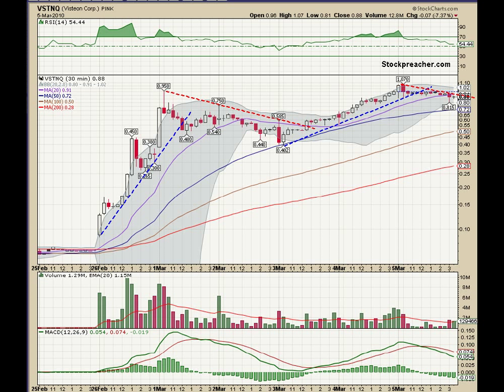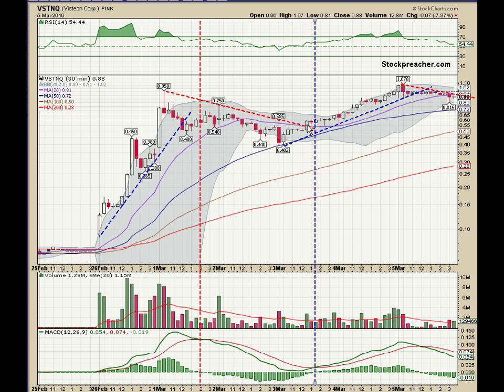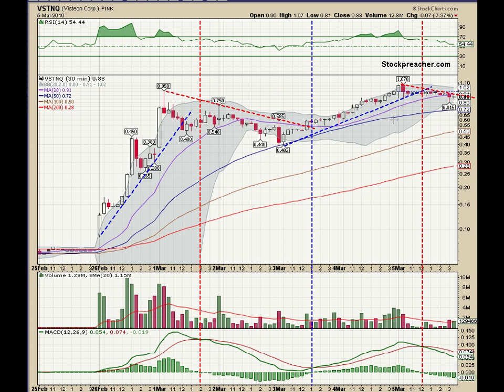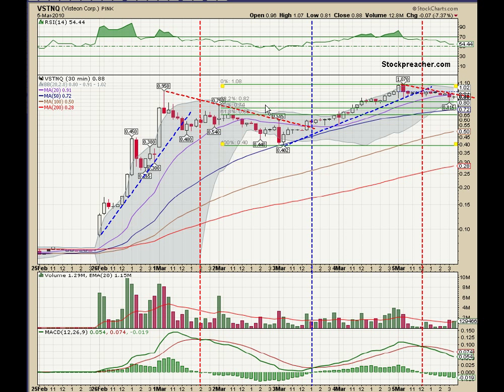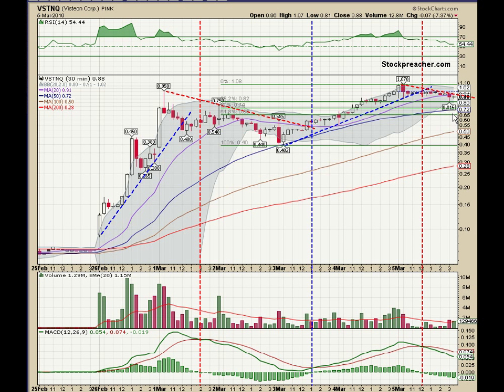VSTNQ 03-05-10 Stock Video Analysis by Stockpreacher